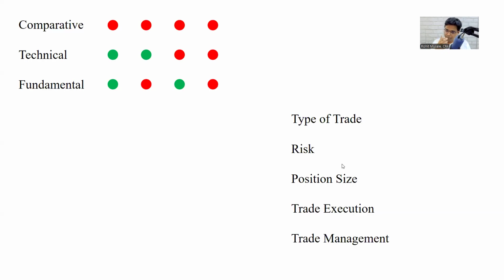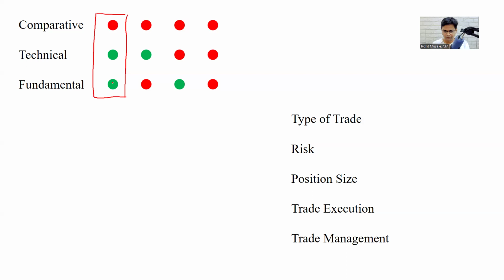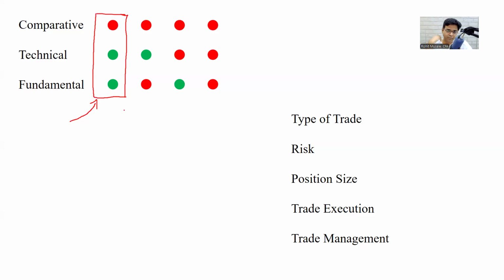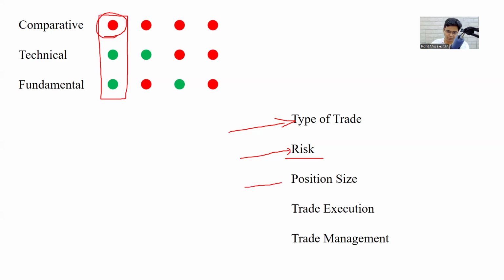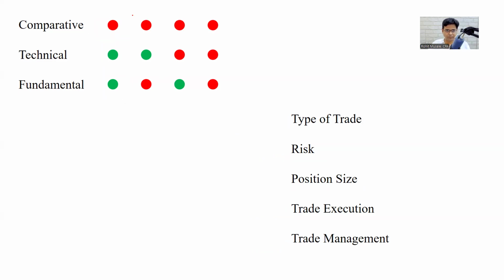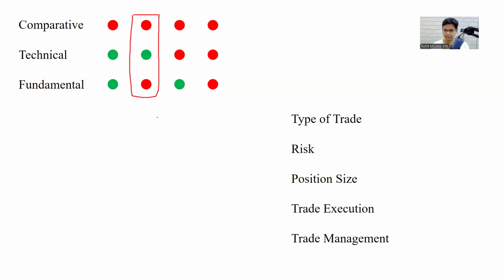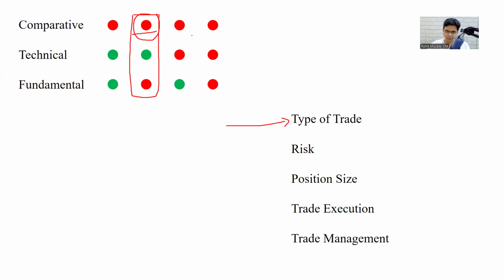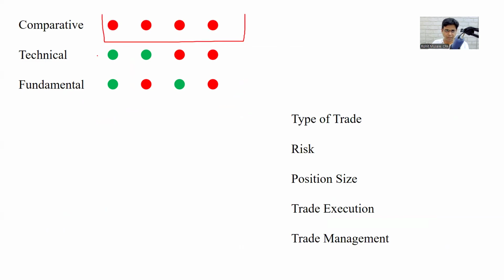Part 3 - How to Categorize Stocks for Better Trade Management